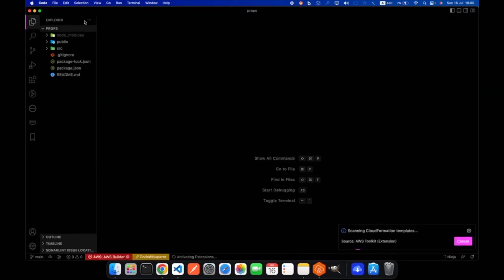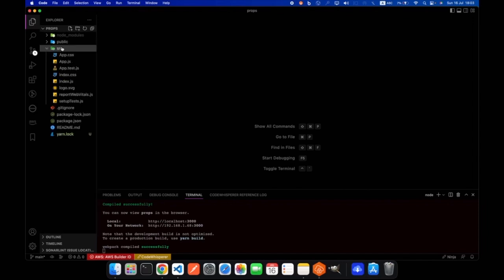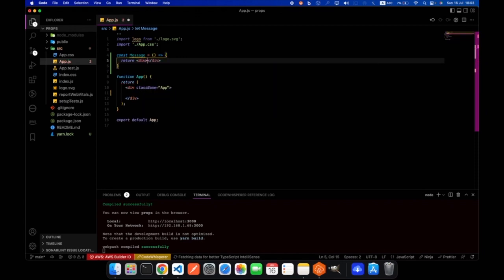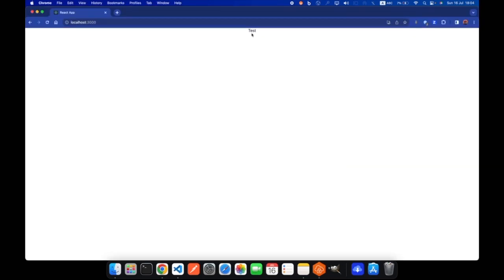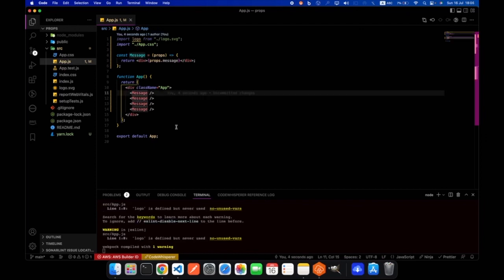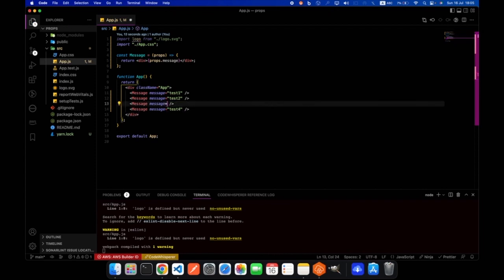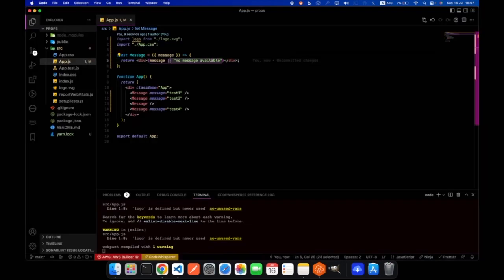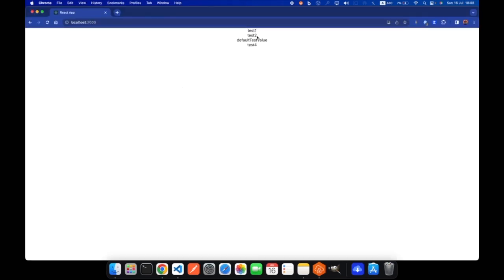React props tutorial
How to properly create and use react props in ReactJS.